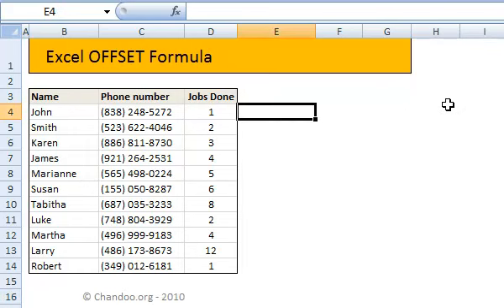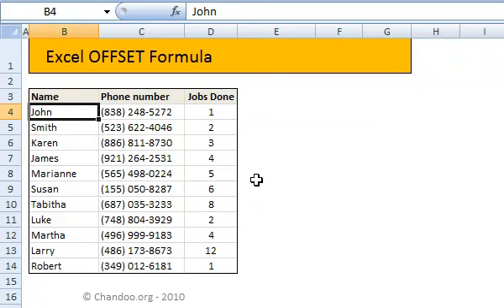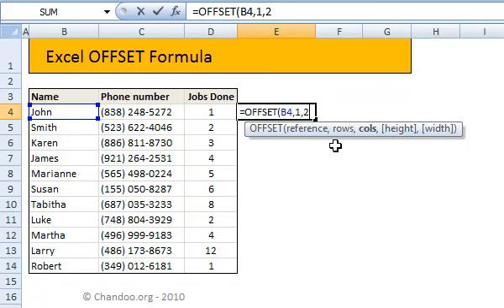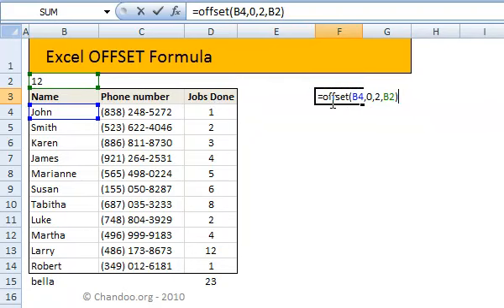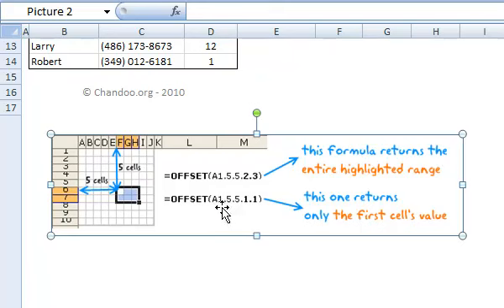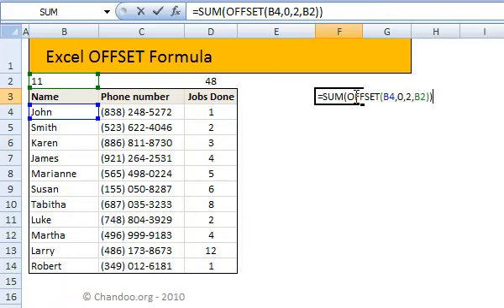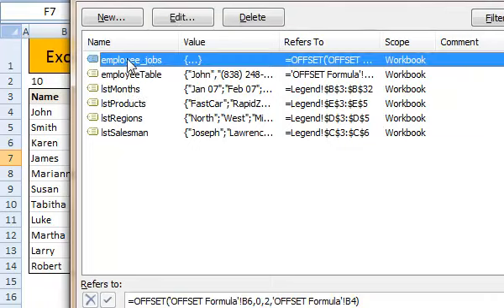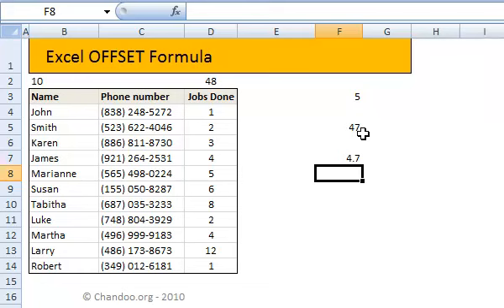3 6 Excel offset formula wk1